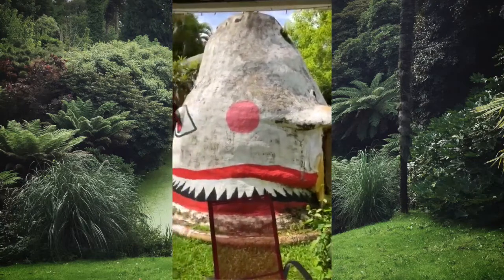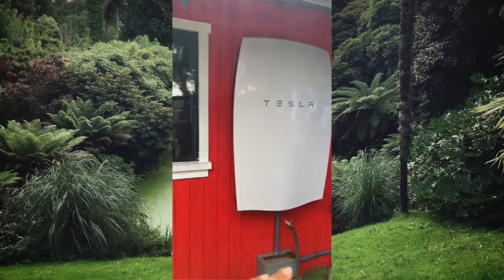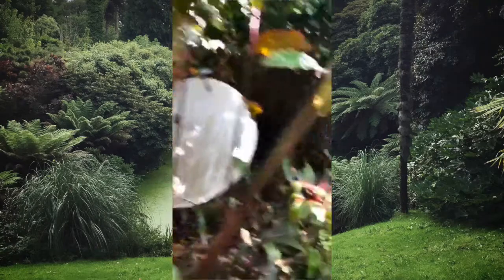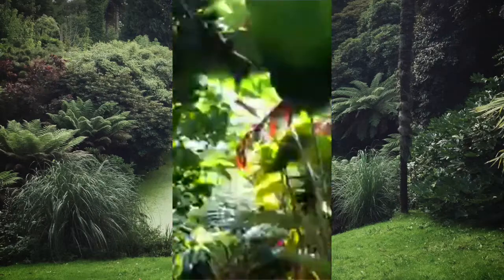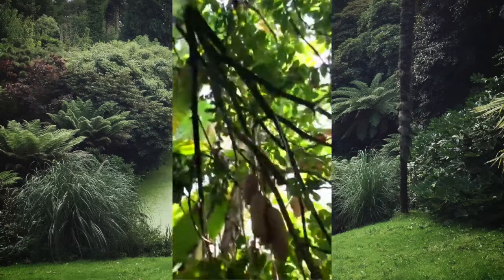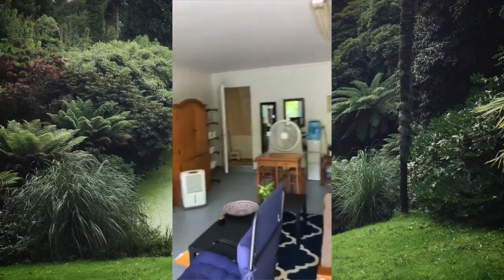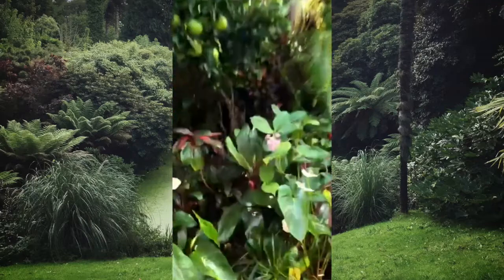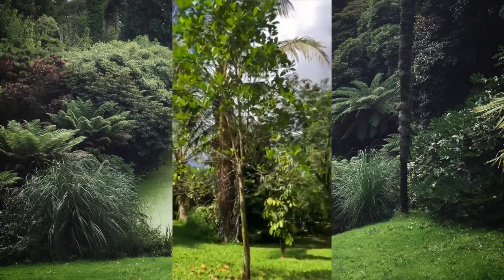Showing the Garden & Talking About Food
Support my Kickstarter to fund a mobile studio to create music and more quality content: